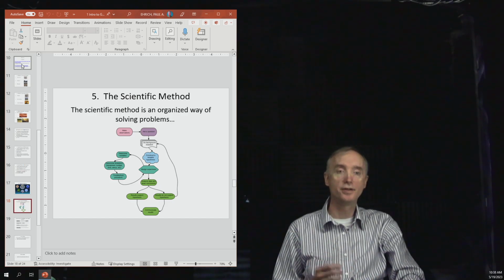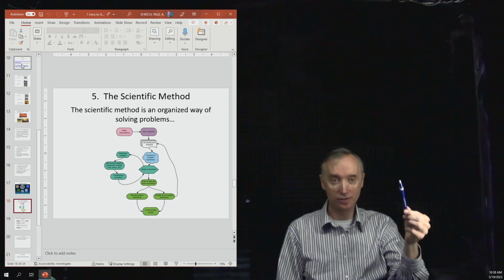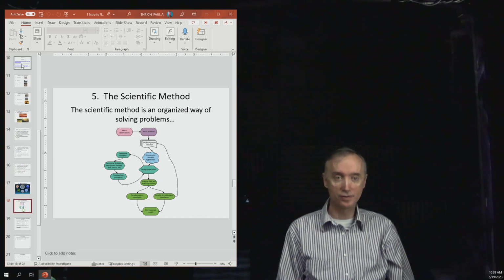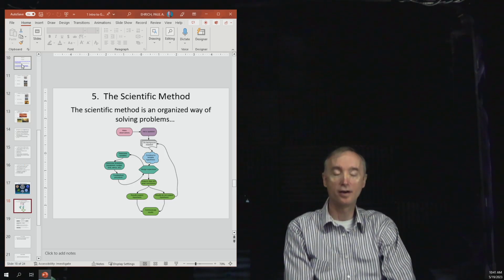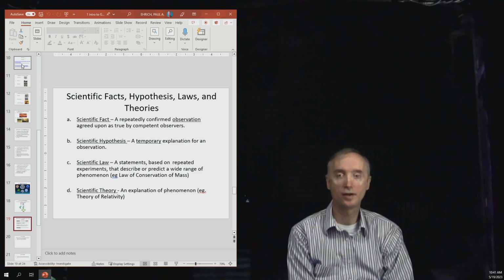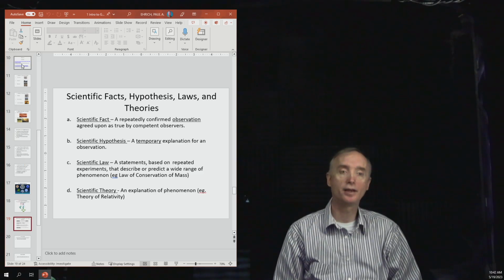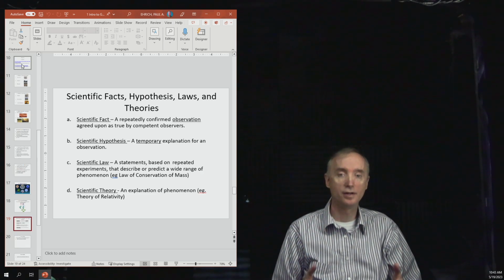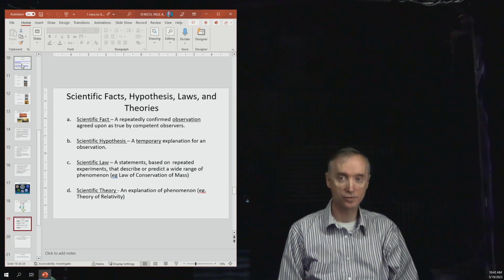Glg P 6 The Scientific Method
In this segment of prelude to geology you will learn what the scientific method is.